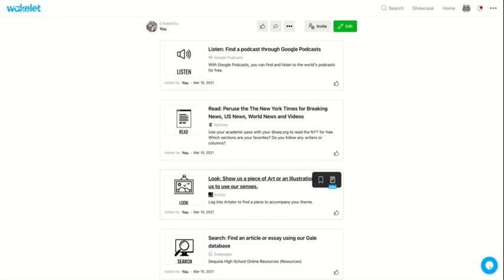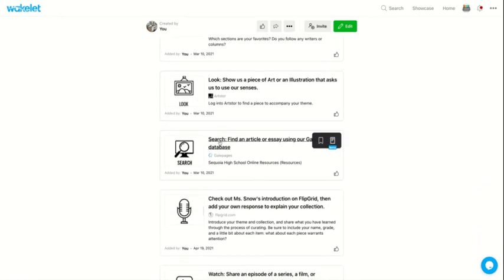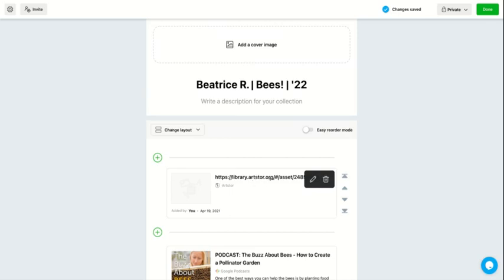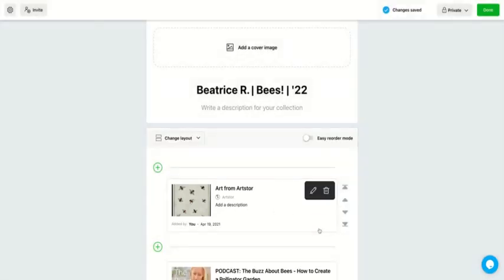11th & 12th: Resources for Curating your collection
Use the Sequoia provided resources to make your collection in Wakelet.